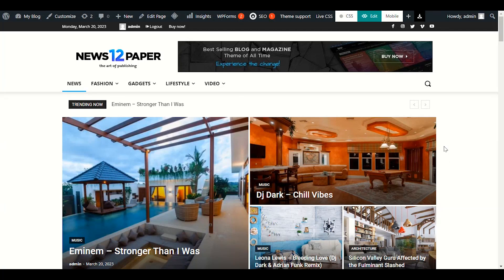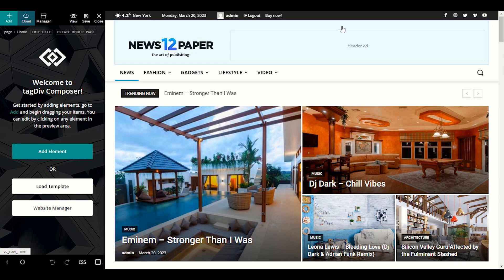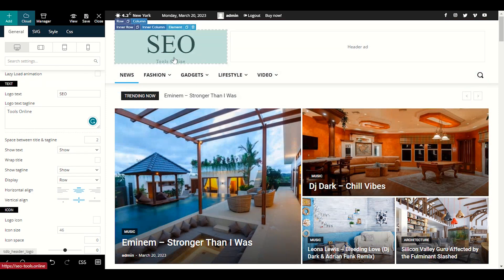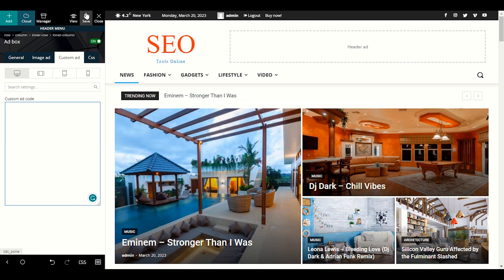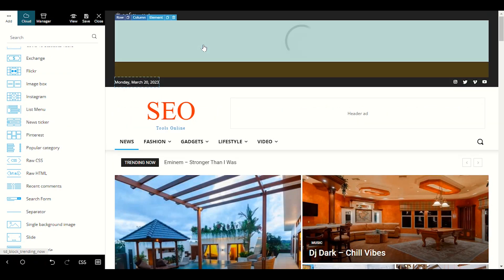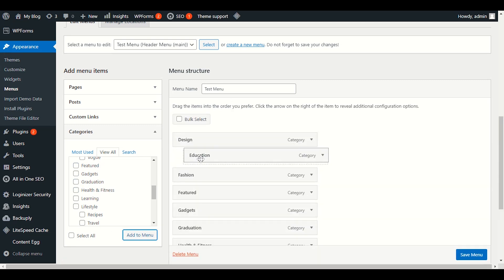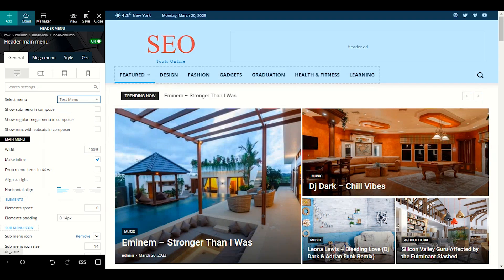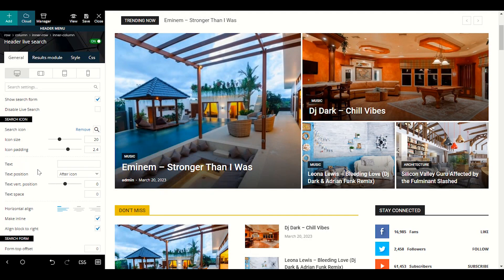Customize Your Newspaper Theme Header Like a Pro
newspaper theme  by tagDiv is the top selling magazine blogging WordPress theme, in this video i will teach you How to Customize Newspaper Theme Header Section Very Simple and easy way with TD Composer with simple and beginner way

►Recommended services ►